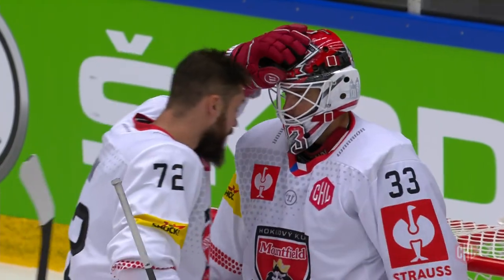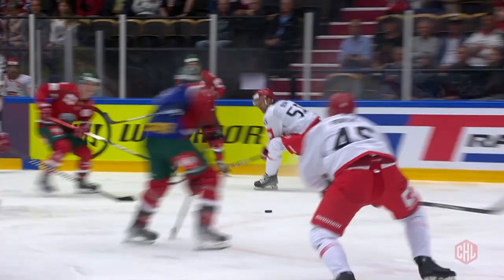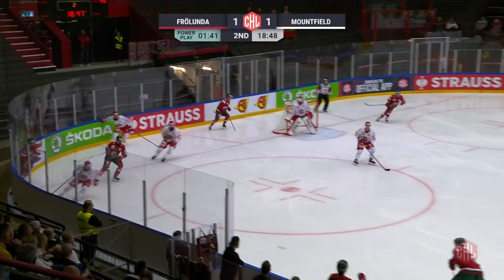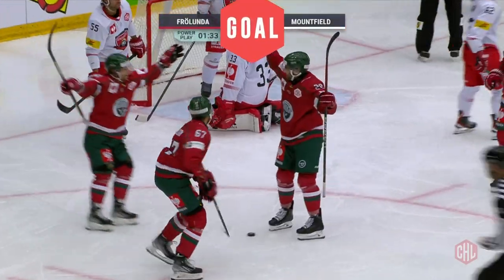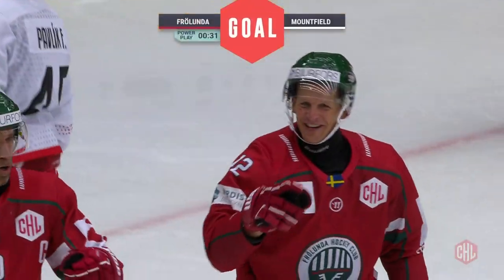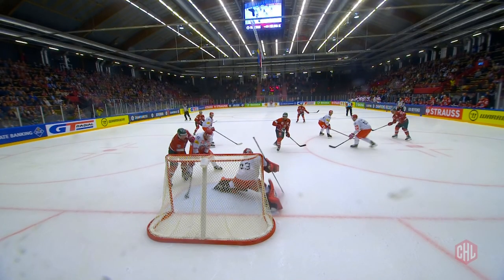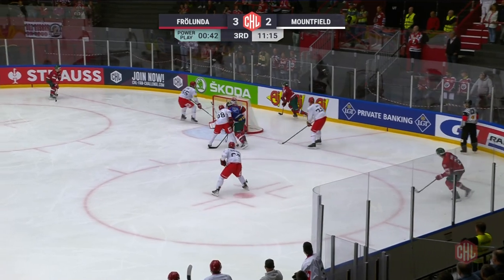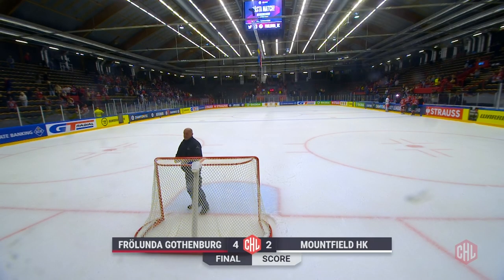Highlights | Frölunda Gothenburg vs Mountfield HK